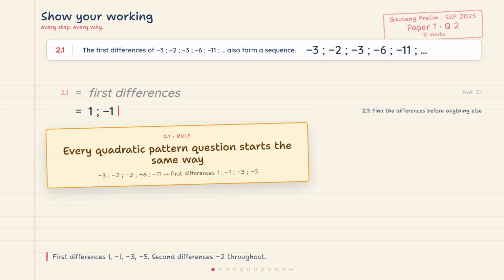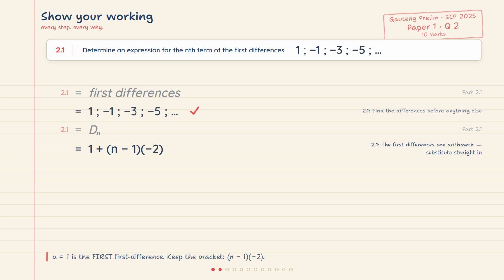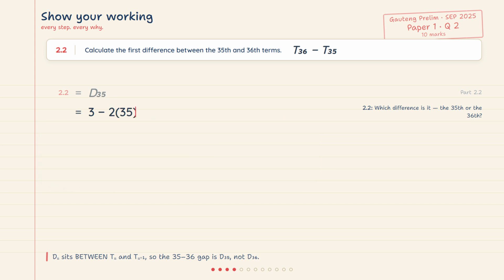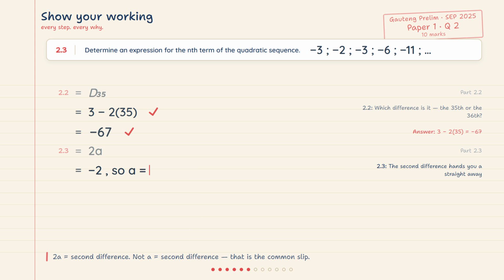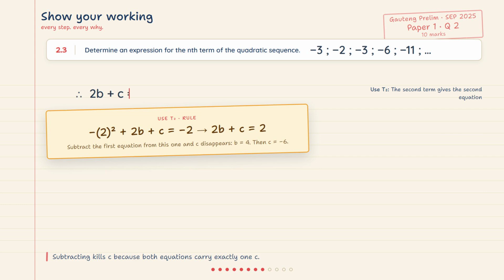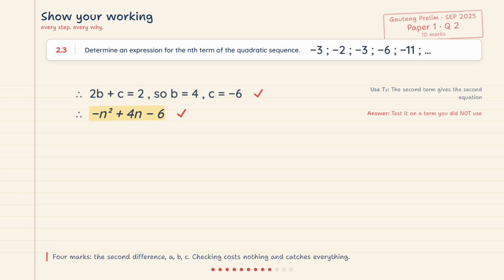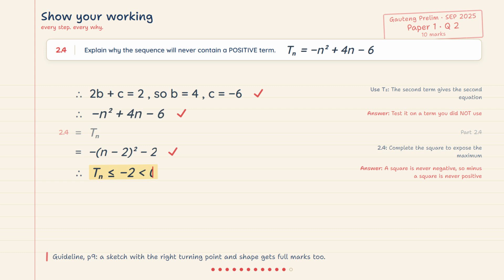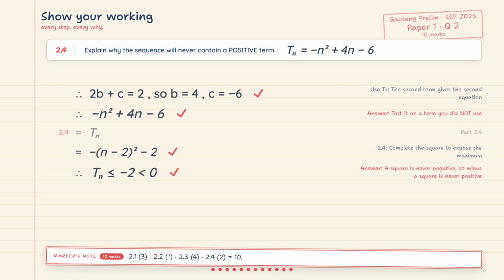Gauteng Prelim 2025 September Maths Paper 1 Q2 — Number Patterns 📐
Grade 12 Number Patterns · CAPS Paper 1.

Every step, and every why.

• Answer: 3 − 2n
• Answer: 3 − 2(35) = −67
• Use T₁: Substitute the first term you were given
• Use T₂: The second term gives the second equation
• Answer: Test it on a term you did NOT use
• Answer: A square is never negative, so minus a square is never positive

Question: Gauteng Prelim Sep 2025 Paper 1 Q2

Narrated with a synthetic voice.